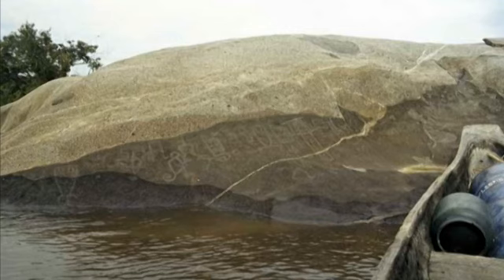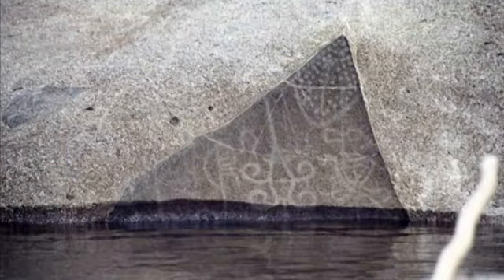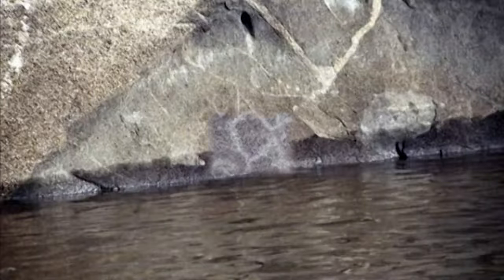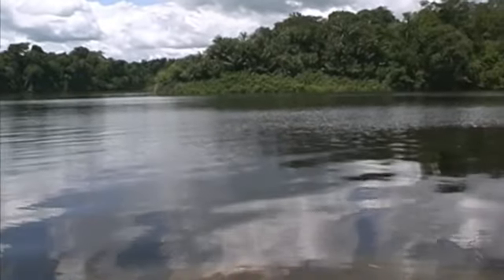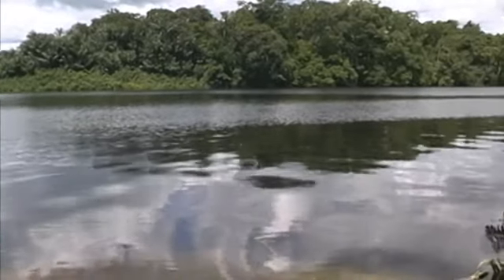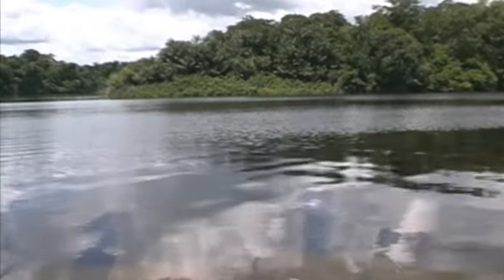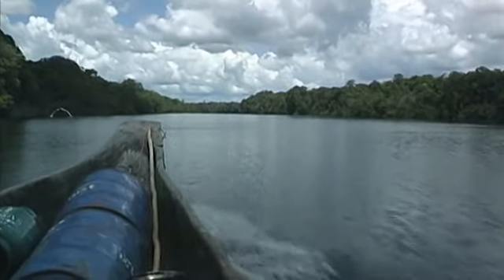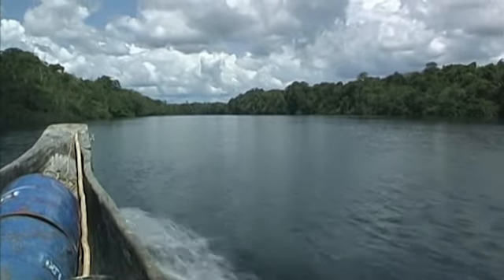Brazo Casiquiare ws 2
Retracing Humboldt's exploration to find a connection between the Orinoco and the Amazon rivers. Never before photographed rapids on a tributary of the Venturi